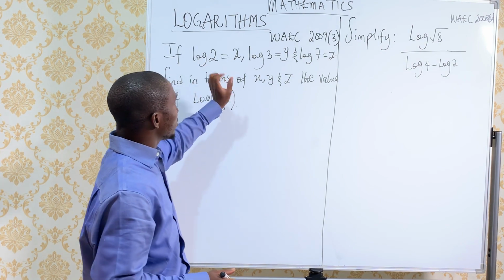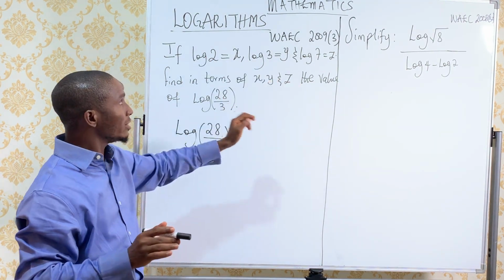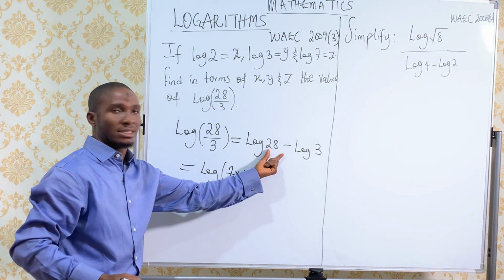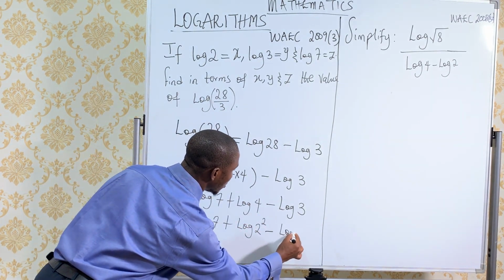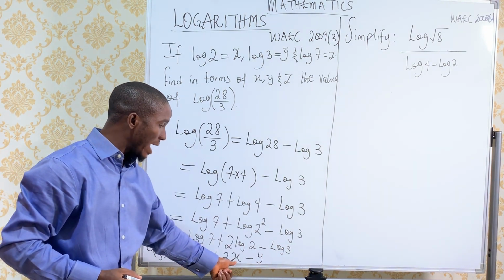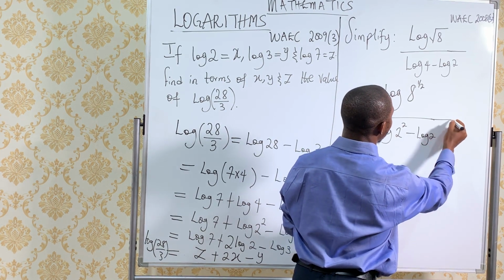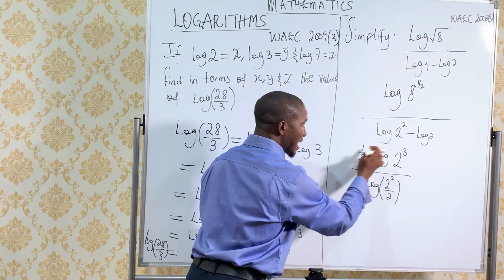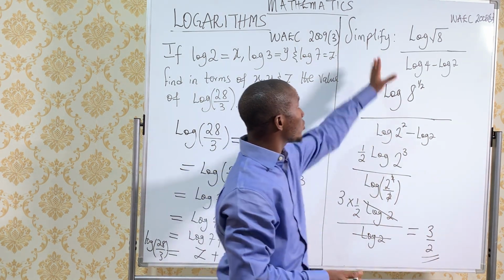LESSON 10: PAST QUESTIONS ON THE LAWS OF LOGARITHM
In this lesson, you will learn how to solve questions on the laws of logarithm